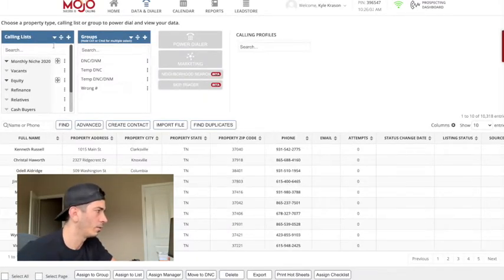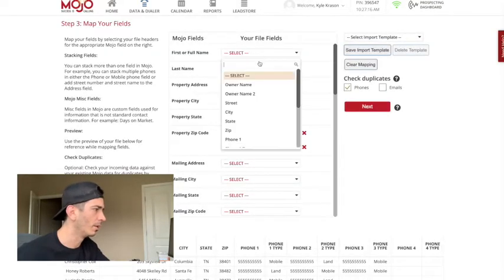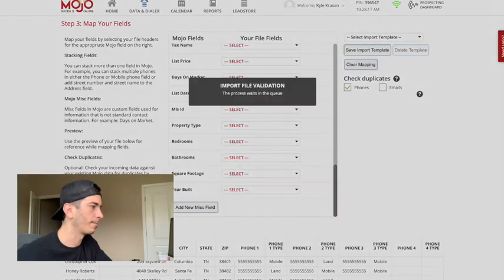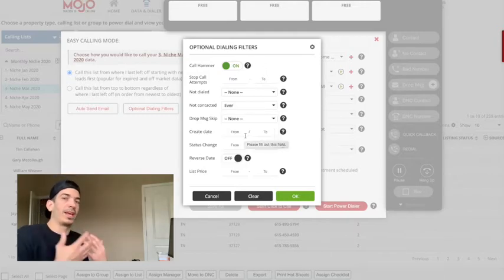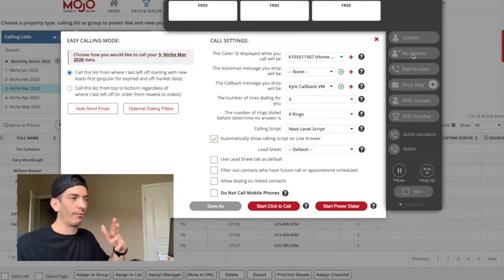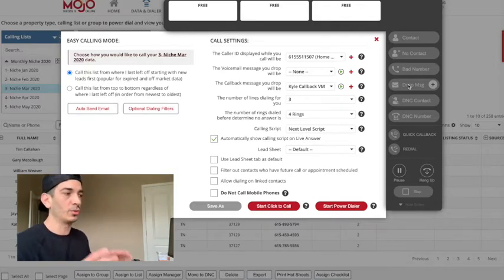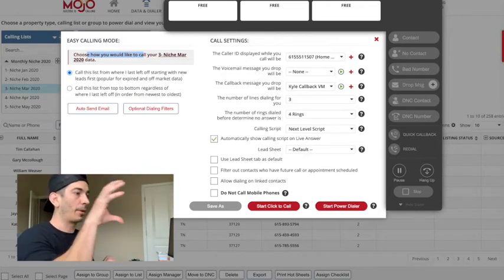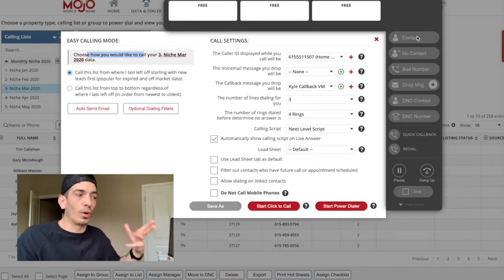Cold Calling Day 7: Wholesaling Real Estate and How to Use MOJO Dialer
Wholesaling Real Estate and How to Use MOJO Dialer

My Setup For YouTube and Wholesaling:
💻 My Computer (2019)
🎙 My Microphone
💡 My Ring Light

MOJO Dialer is a great choice of autodialer.

It's user-friendly and gets the job done. The one I'm currently using.